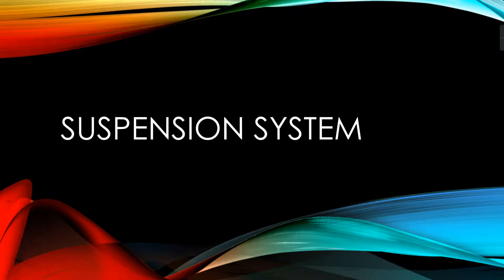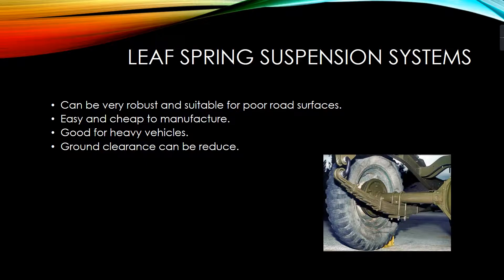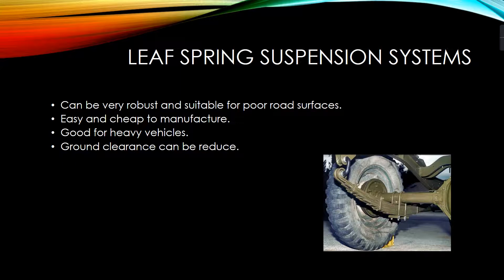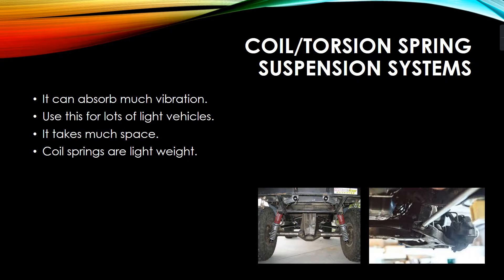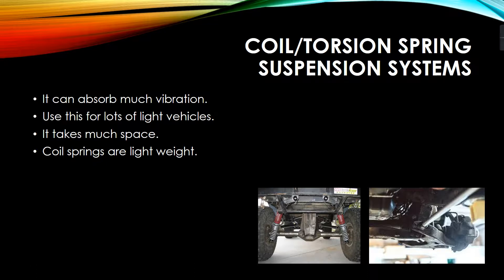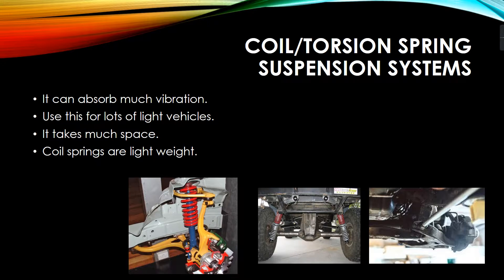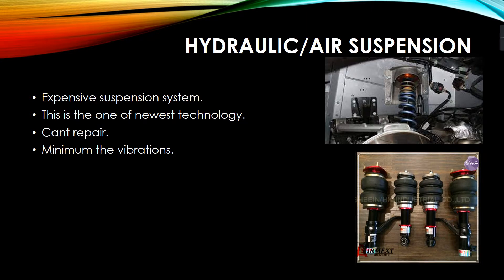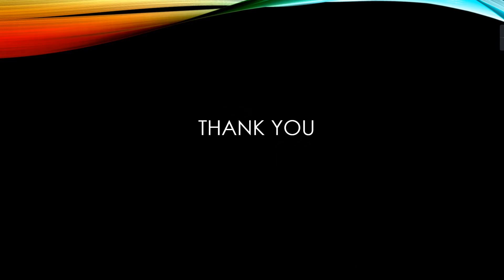Vehicle Suspension Systems. | C quiz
Here you can see three types of vehicle suspension systems. I showed some pictures and talked a little bit about the system. furthermore, I'm going to do the calculation related to this field. I think it will be helpful.